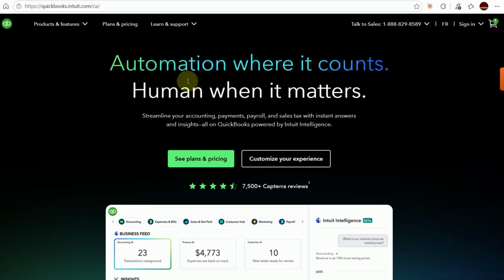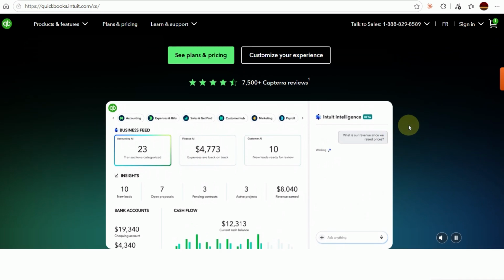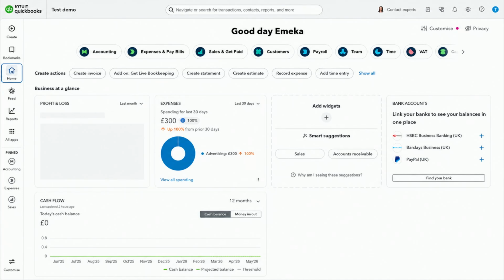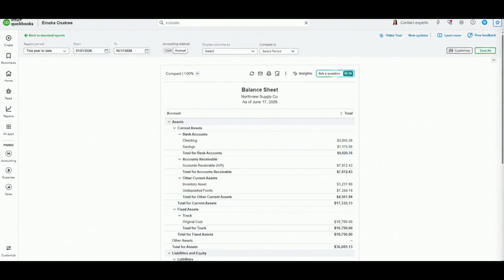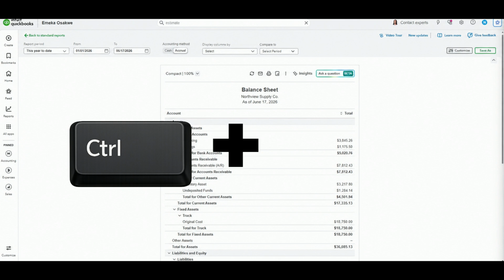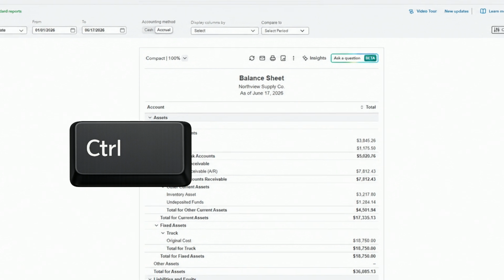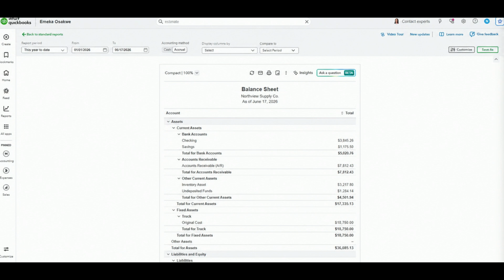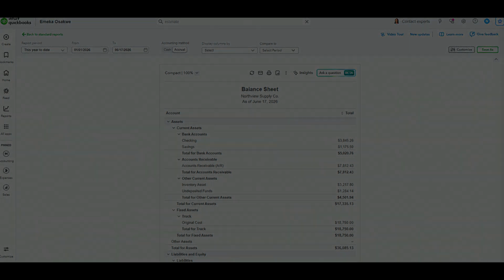How to Change Font Size of Reports in QuickBooks Online (2026 Step-by-Step Tutorial)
Learn how to change the font size of reports in QuickBooks Online step-by-step in this beginner-friendly 2026 tutorial. In this video, I’ll show you how to customize report formatting, adjust print settings, export reports to Excel or PDF for further editing, and improve the readability of your financial reports in QuickBooks Online.

Perfect for small business owners, accountants, bookkeepers, freelancers, and QuickBooks beginners.

On this channel, we cover:

CRM systems
Marketing automation
Sales funnels
Lead generation
Email automation
Workflow automation
No-code tools